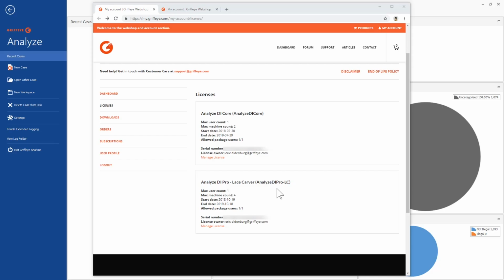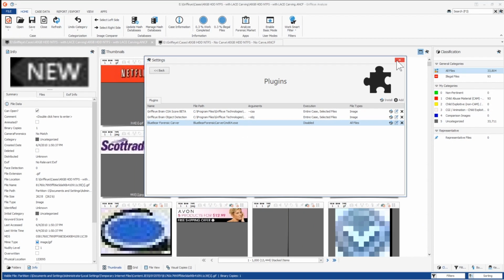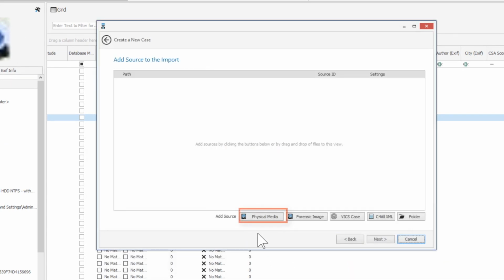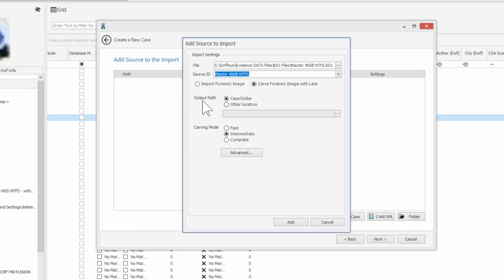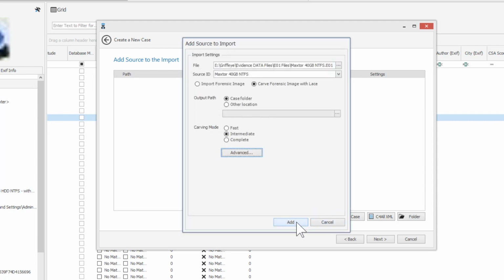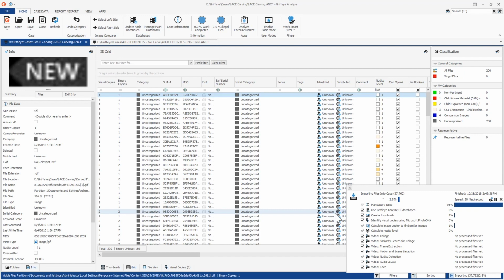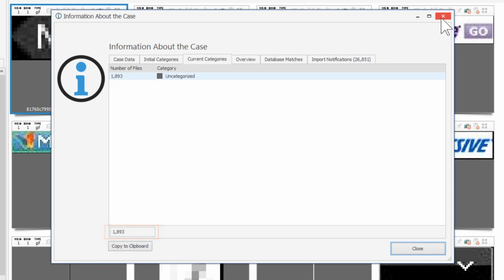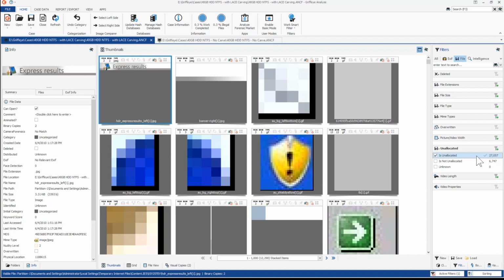How To: Integrate LACE Carver With Griffeye Analyze DI Pro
In their latest webinar, Griffeye discuss new LACE Carver Integration with Analyze DI Pro.